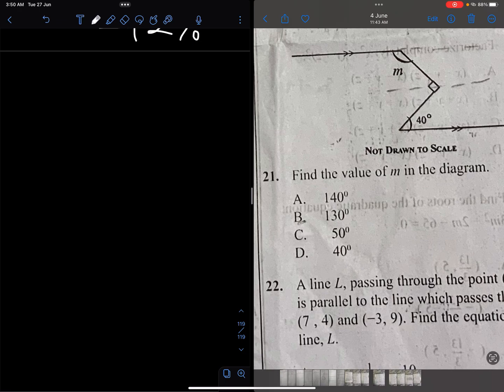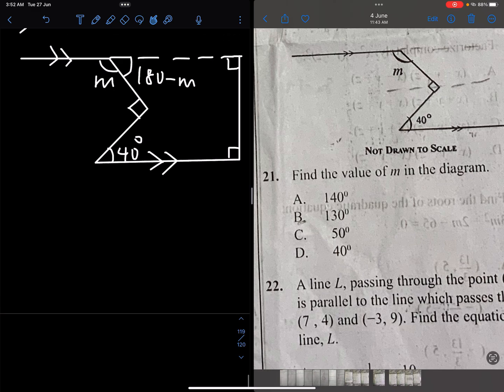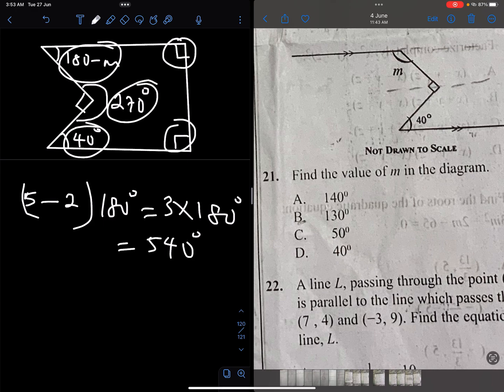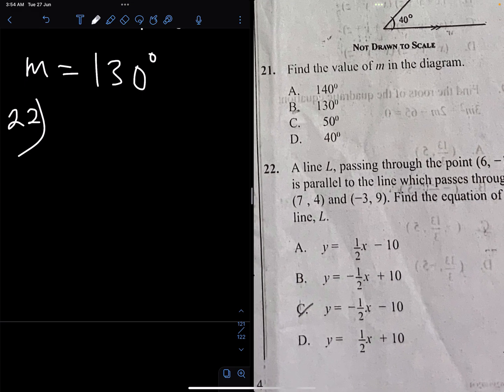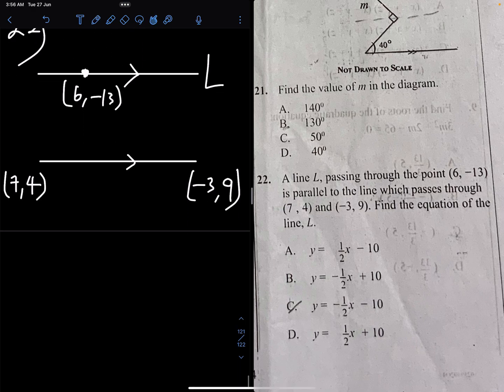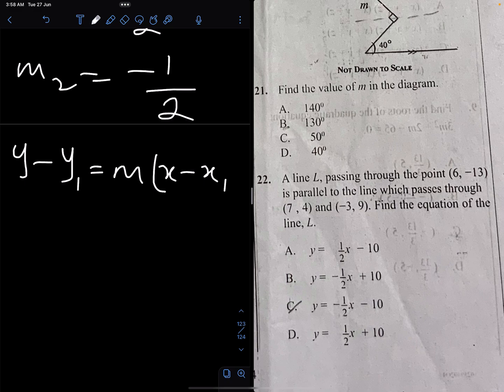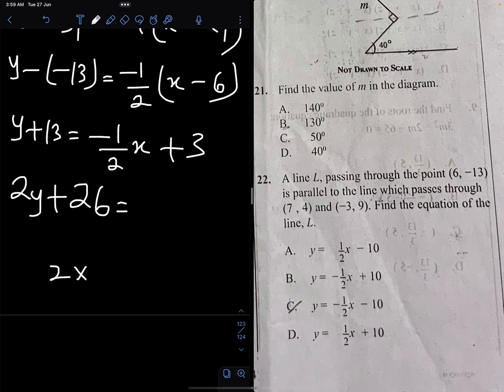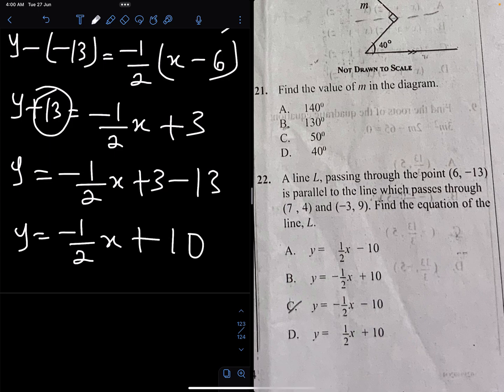2023 WASSCE MATHEMATICS OBJECTIVES (21 & 22)